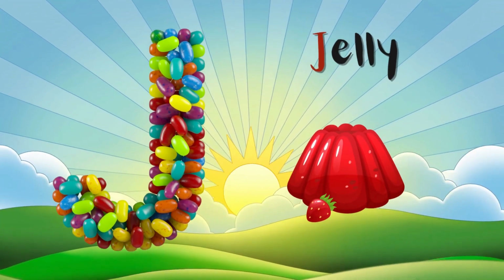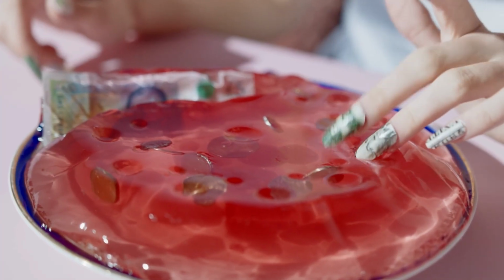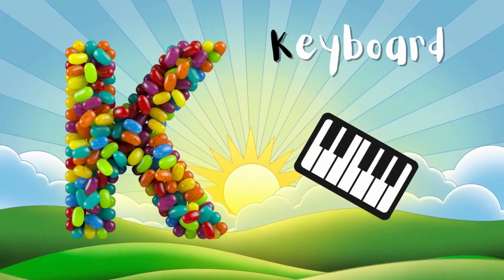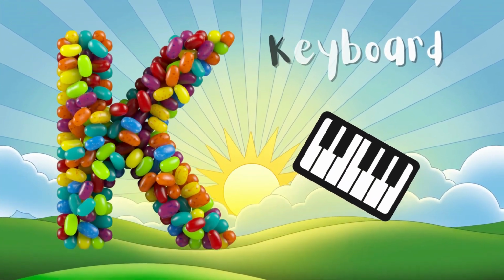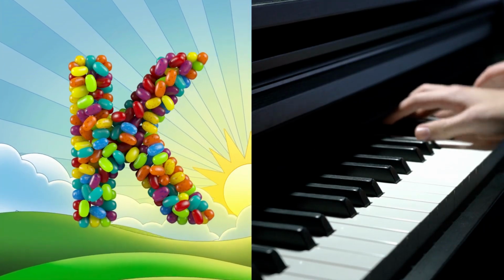Learn ABC with colored letters. Phonics sounds learning for kindergarten.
📢 Welcome to Sunny Village Friends 🎉 Get ready for an exciting learning adventure with our ABC Phonics Song! 🎵✨ This fun-filled alphabet song for kids helps toddlers, preschoolers, and kindergarten children learn letters, sounds, and words in a super interactive way! 🏫👶

🎶 Sing along with A for Apple 🍏, B for Ball 🏀, C for Cat 🐱, D for Dog 🐶… all the way to Z! 🎶 This ABC Song for toddlers is designed with colorful animations, joyful music, and engaging visuals to make learning a happy and exciting experience. 🌈📚

 Why Kids Will LOVE This ABC Phonics Song? 🌟
✅ Super Fun & Engaging – Perfect for little learners! 😍🎈
✅ Catchy Tune & Rhymes – Easy to sing along! 🎤🎵
✅ Bright & Colorful Animations – Captivating visuals! 🎨🌟
✅ Educational & Entertaining – Helps with early learning! 📚💡
✅ Improves Pronunciation & Vocabulary – Learn new words easily! 🗣️🔡

👦 This ABC Phonics Song is ideal for:
👶 Toddlers & Preschool Kids – Fun way to learn ABCs! 🎓
📚 Kindergarten & Early Learners – Boosts language skills! 🏫
👨‍👩‍👧‍👦 Parents & Teachers – Great for homeschooling & classroom learning! 🏡✏️

🏆 Benefits of ABC Phonics Song for Kids:
💡 Early Childhood Learning – Builds a strong foundation in language development. 🧠📖
🔤 Letter Recognition – Helps kids identify uppercase and lowercase letters. 🔠🔡
🗣️ Phonics & Pronunciation – Teaches correct sounds of letters. 🎤👂
🎶 Musical Learning Approach – Enhances memory and retention! 🎸🎼
🖍️ Visual & Auditory Stimulation – Keeps kids engaged with fun graphics! 🎨👀

📢 How to Use This ABC Song for Better Learning?
🎧 Listen & Repeat – Encourage kids to sing along! 🎤🎶
📝 Point & Say – Show the letters while singing. 🔤👆
🎭 Act It Out – Make learning interactive with actions! 💃🕺
📺 Watch & Learn – Play it daily to build familiarity! 🔄📺

🎯 Learning through songs and music is one of the most effective ways to help kids remember letters, phonics, and vocabulary while having fun! 🥳🎶

 Make Learning Fun with More Educational Songs!
🌟 ABC Alphabet Songs – Learn letters with phonics! 🔠🎤
🌟 Nursery Rhymes – Classic kids’ songs for fun learning! 🎶📖
🌟 Counting Songs – Learn numbers easily! 🔢🔢
🌟 Color & Shape Songs – Recognize colors and shapes in a fun way! 🎨🟡🔷

🎶 Let’s make learning FUN together! 🎶